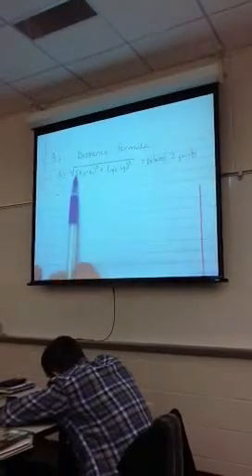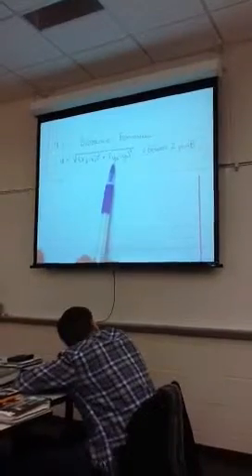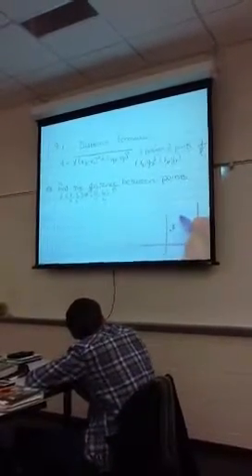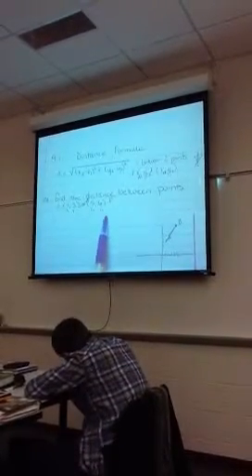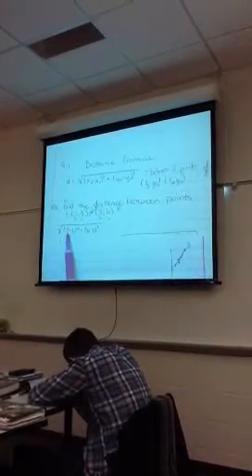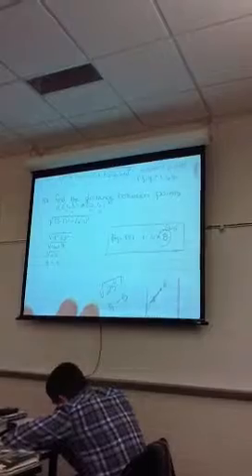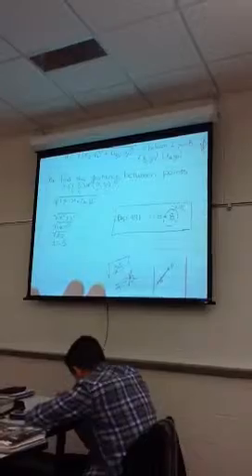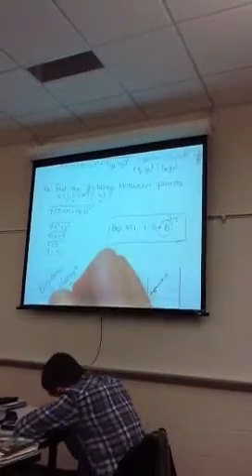distance formula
Notes 1/3/12